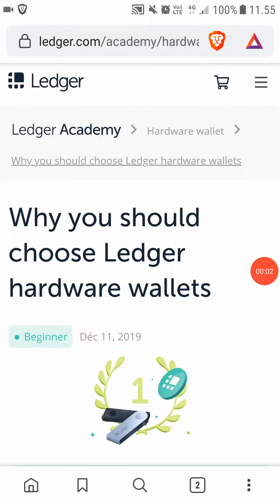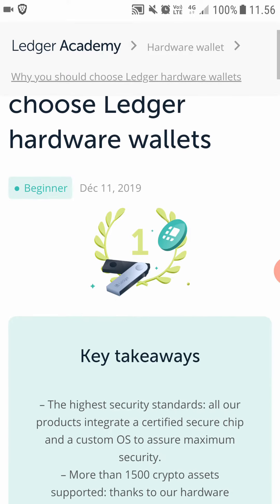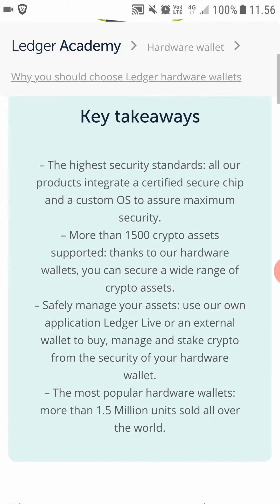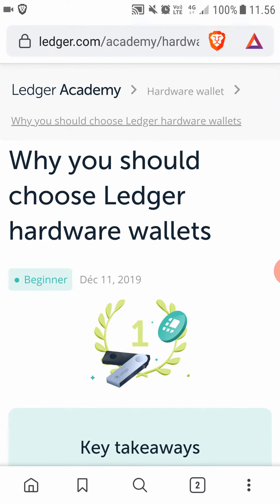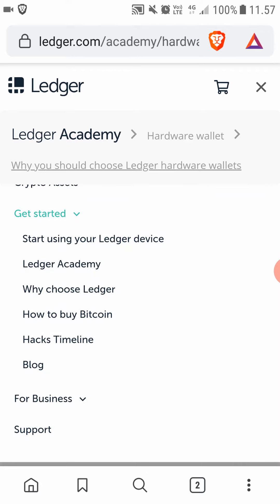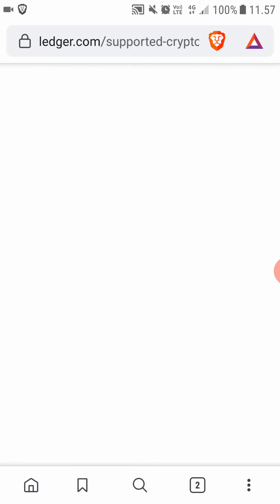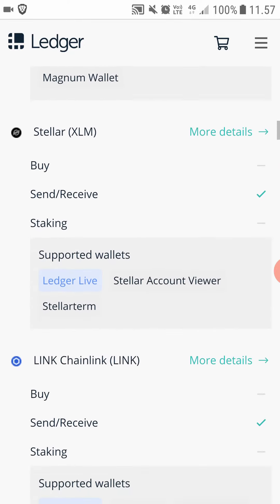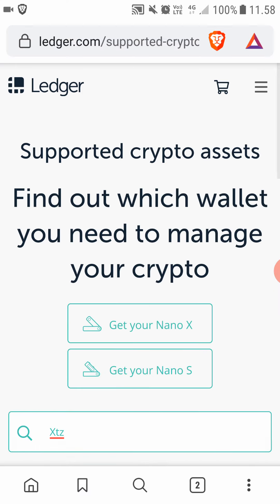Why You Should Choose Ledger Hardware Wallets